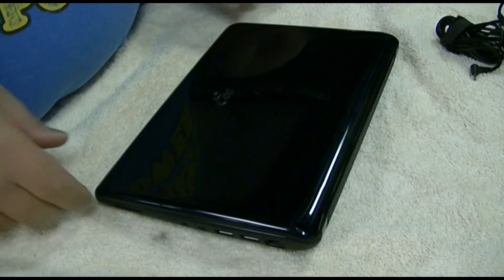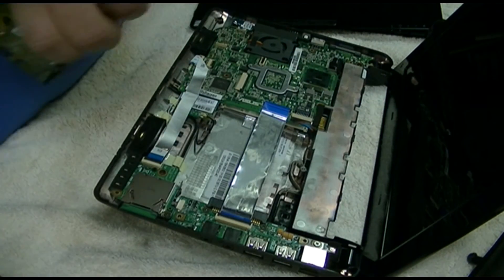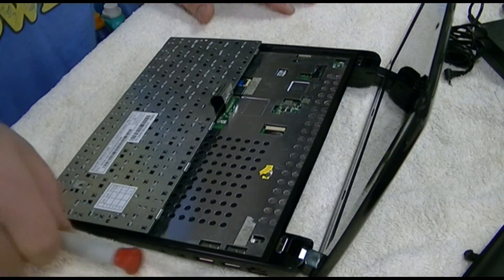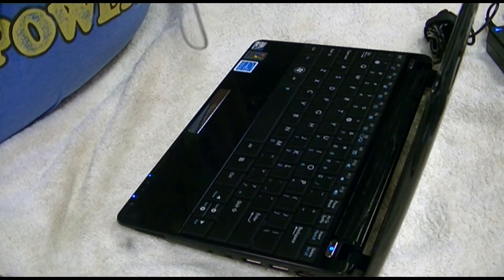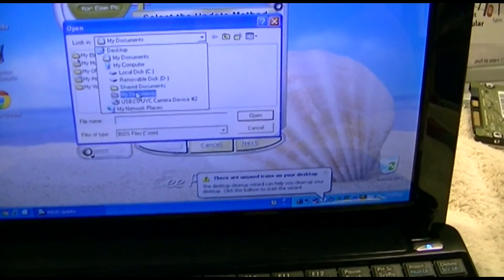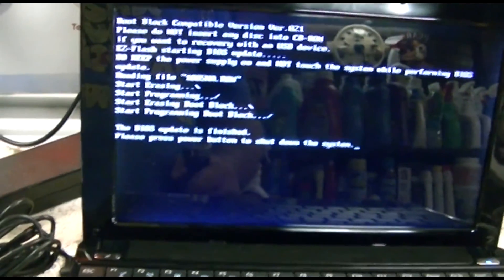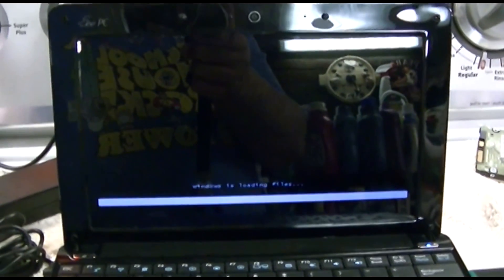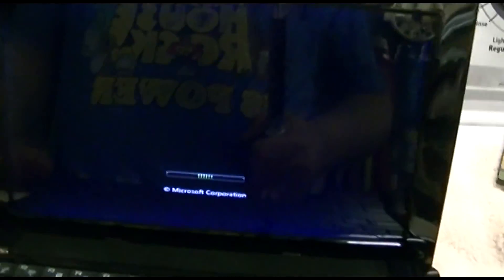ASUS Eee PC Refurbishment, Part 2 - Reassembly & BIOS Flash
Now that I know Windows 7 will run on this machine, it's time to swap the original drive back in and go about reinstalling Windows 7.  So it's time to disassemble again and replace the hard drive with the original.

After that ridiculous routine, I reconfigure the BIOS on the machine, get it ready for boot, and of course, it still doesn't want to boot off the flash drive.  Turns out I had downloaded a BIOS update for the machine, so I figured I'd give that a whirl.

After taking a much longer time than usual, it did indeed flash the BIOS, so I reconfigure it again, and try booting the flash drive to reinstall Windows 7.

For whatever reason, this machine considers a removable disk as a hard drive, so after figuring out that mess, I install Windows 7, leaving the recovery partition in place, so that XP can be reinstalled later on if need be.

Turns out that was a mistake.  I changed my mind...